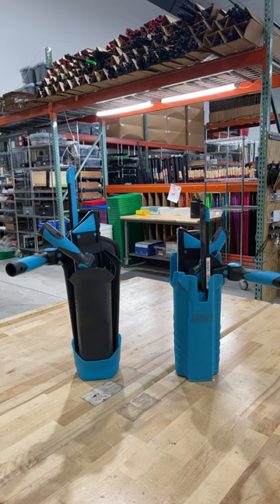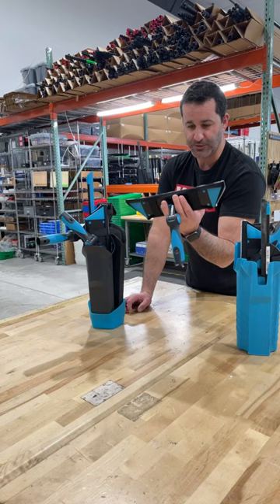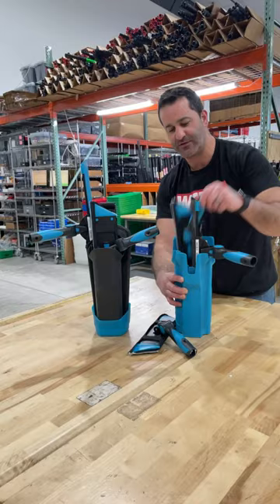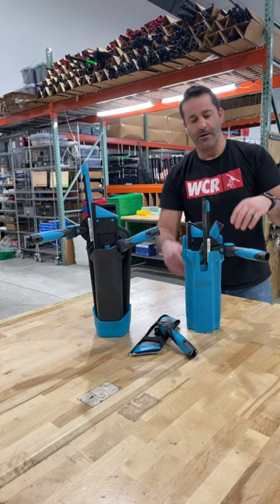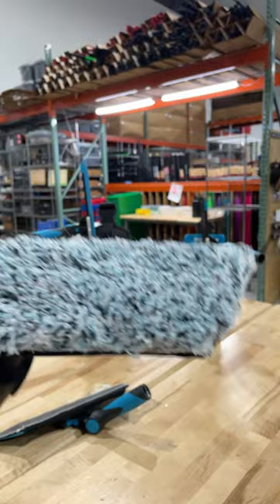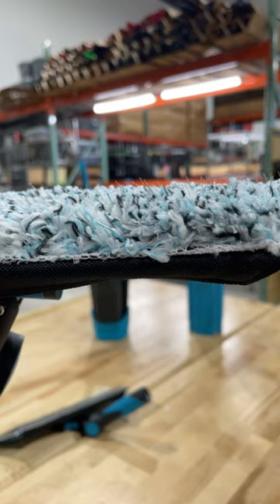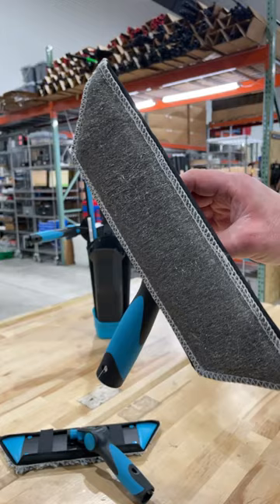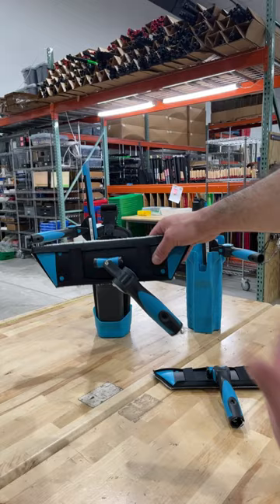New Moerman GeKKo